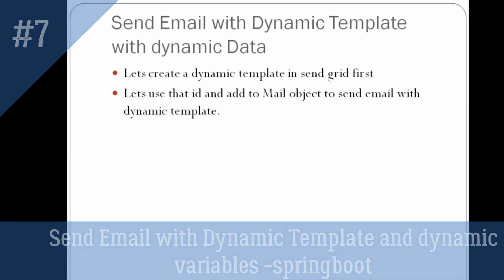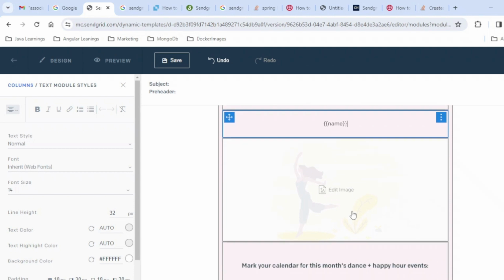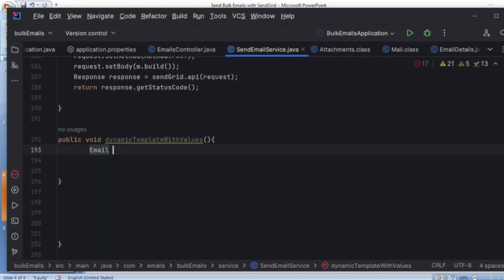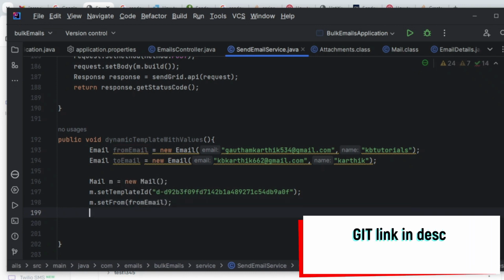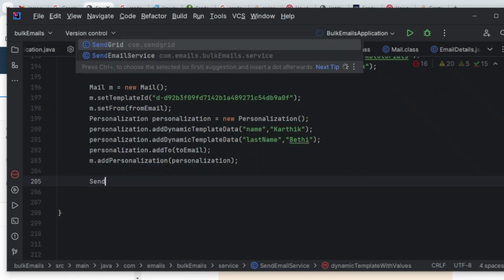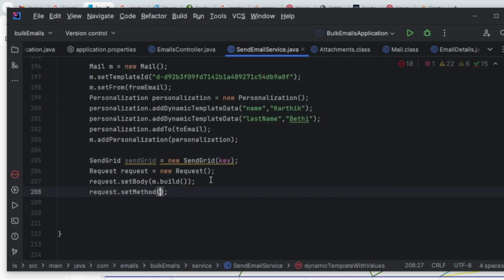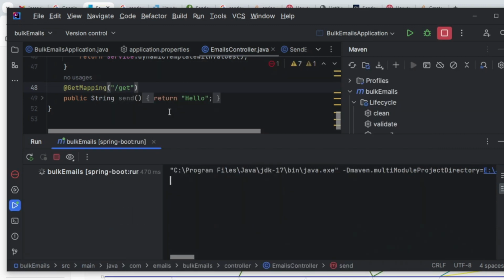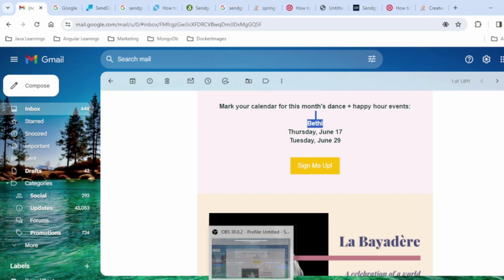DyamicTemplateWithVariables7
DLink Wifi Router
Osaka Ring Light
BlueYeti Mic
Atomic Habits By James Clear
Fastrack Reflex Beat
D-Link N300